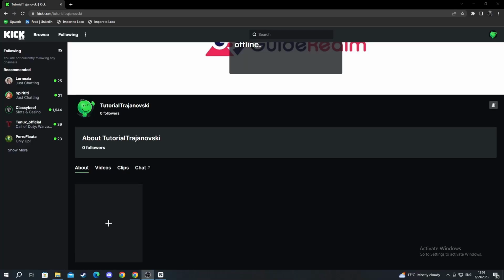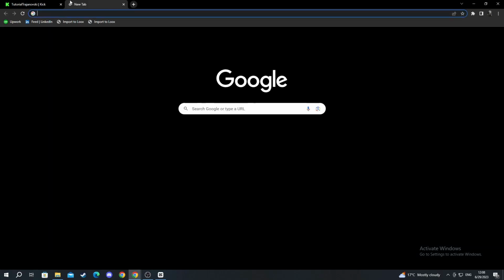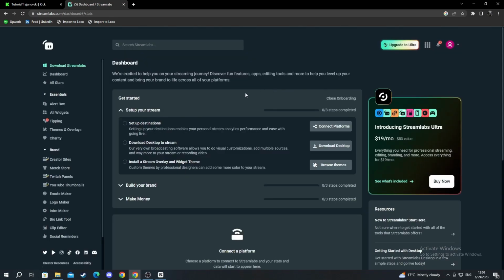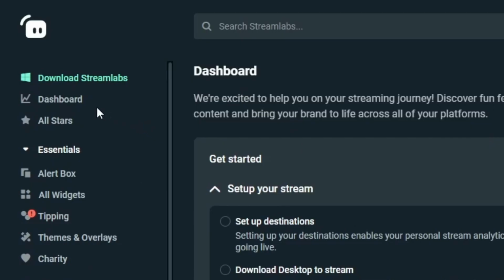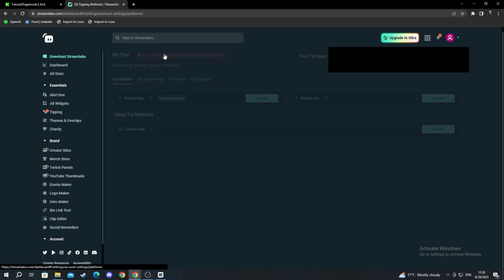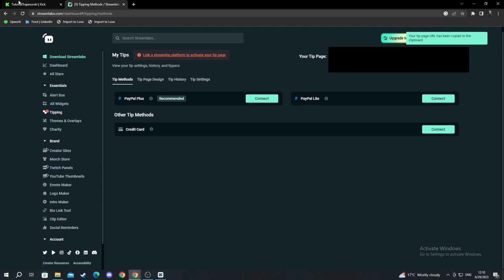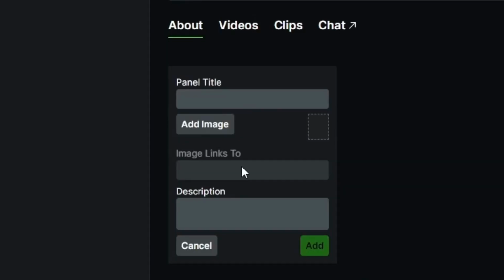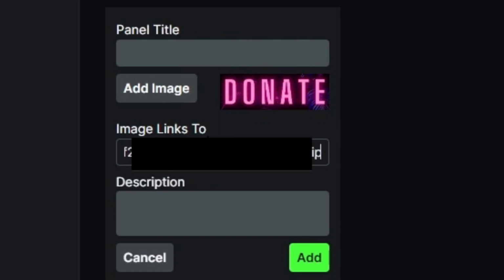How To Set Up Donations On Kick - Full Guide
I show you how to set up donations on kick and how to create donation button on kick in this video.

GuideRealm